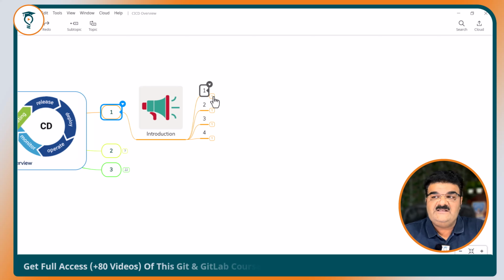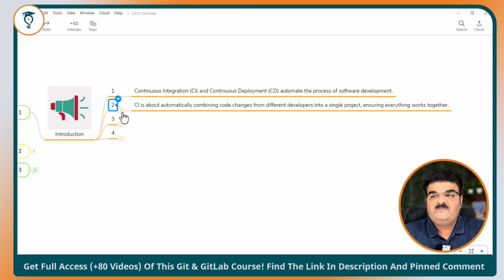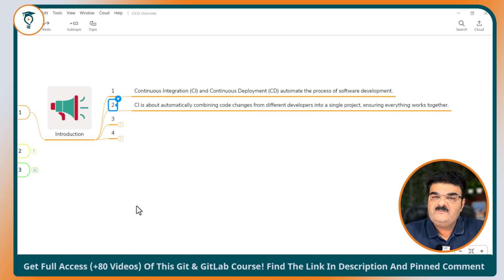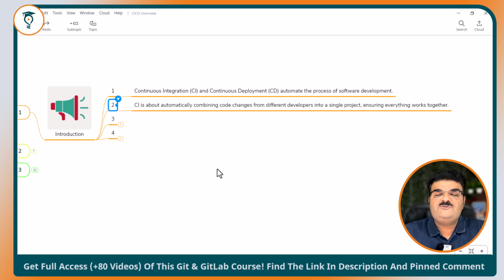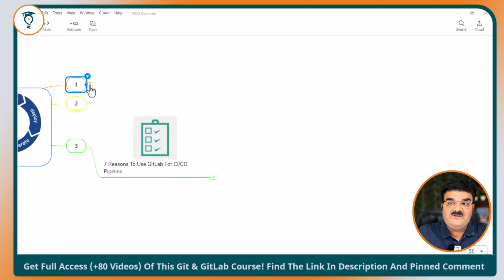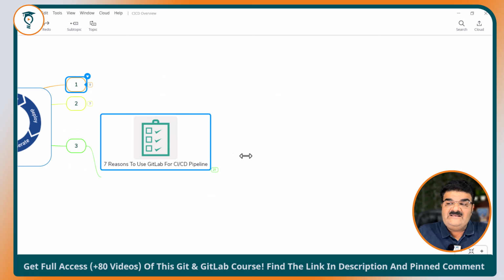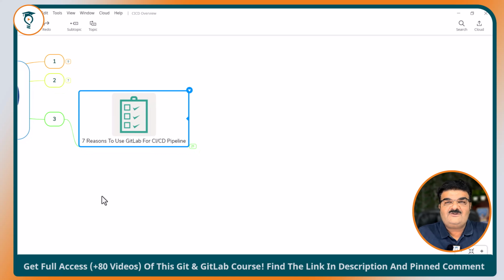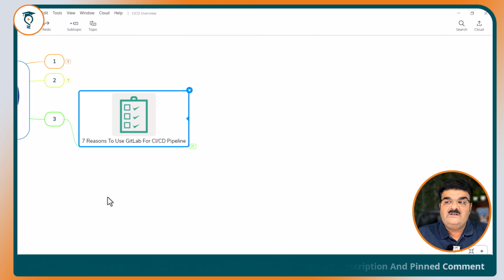Episode-41 || GitLab CI CD Tutorial || Why GitLab For CICD Pipeline ?